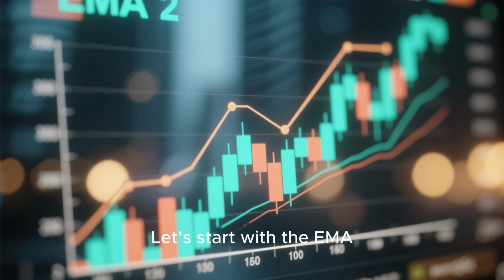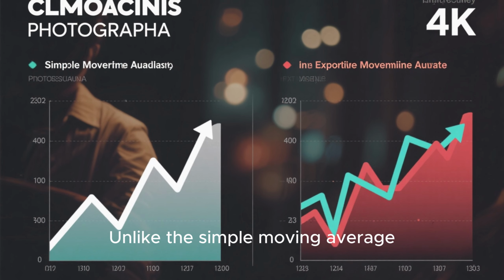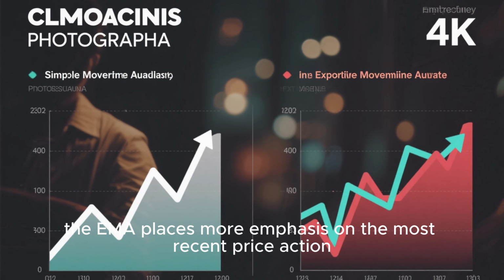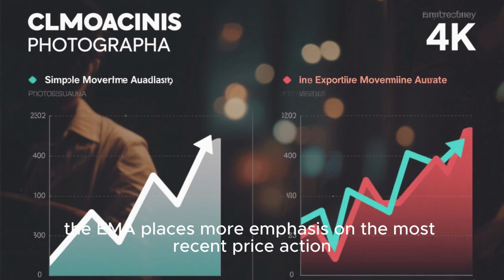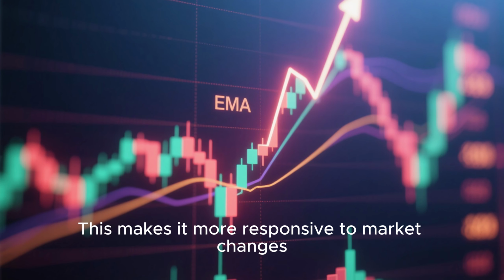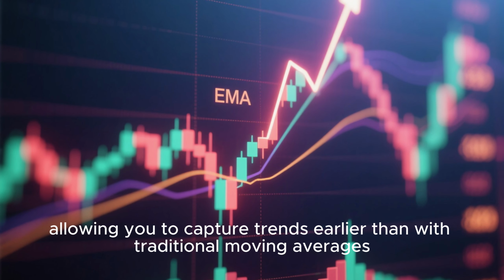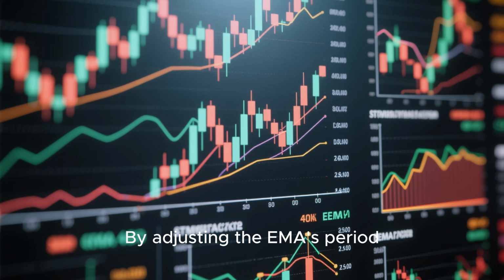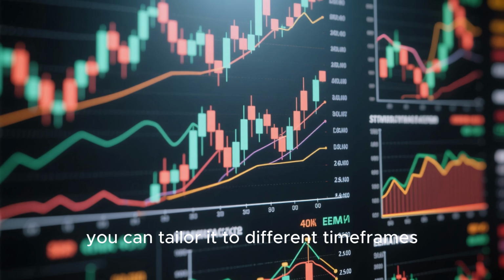Mastering EMA and RSI: The Ultimate Forex Trading Strategy in 2025